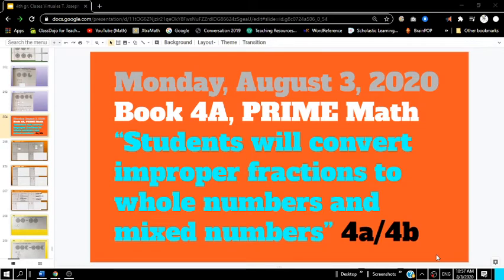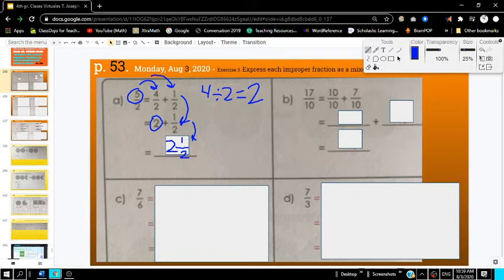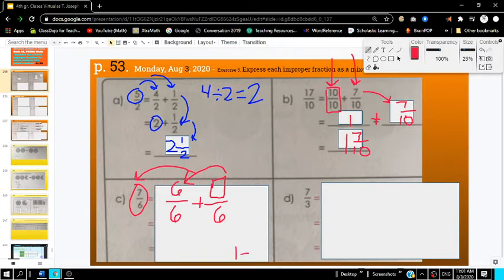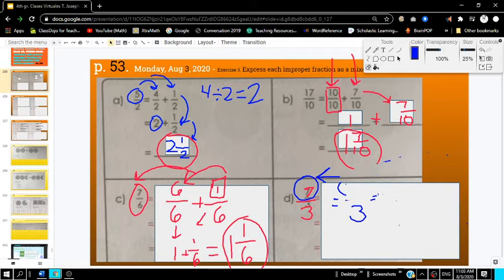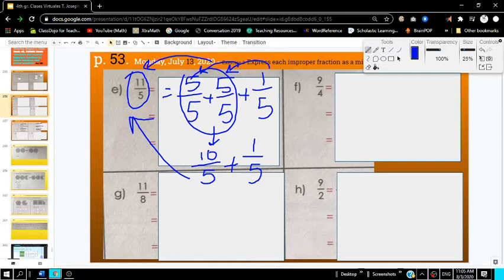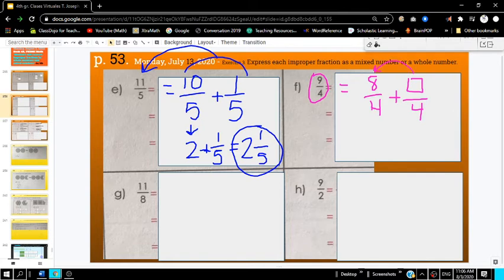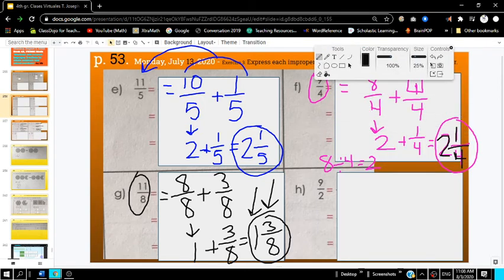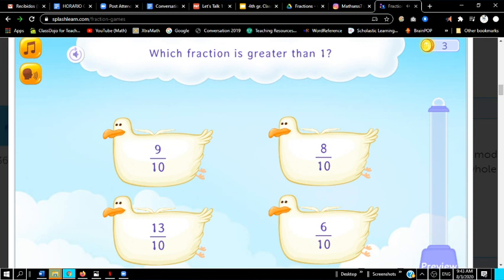4th gr. Math Improper fractions to Mixed numbers, Prime p.53, Aug 3, 2020, T. Joe, Splash Learn game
4th gr. Math Improper fractions to Mixed numbers, Prime p.53, Aug 3, 2020, T. Joe, Splash Learn game

We worked on page 53, Prime Math, and we played this game
(Fractions greater than 1)
Understand fractions greater than 1 using visual models. In such fractions, the numerator is greater than the denominator.

And...

Mixed Numbers
Understand mixed numbers using visual models. Remember, a mixed number is made up of a fraction and a whole number.

(Convert between mixed numbers and improper fractions)

In this game students will discover that numbers can be written as the sums and differences of other numbers. The game can be played alone, in pairs, or in teams. This game can be played on computers, iPads, and other tablets. You do not need to install an app to play this game on the iPad.
CCSS.Math.Content.3.NF.A.3
Explain equivalence of fractions in special cases, and compare fractions by reasoning about their size.